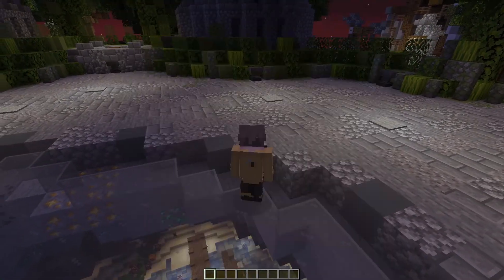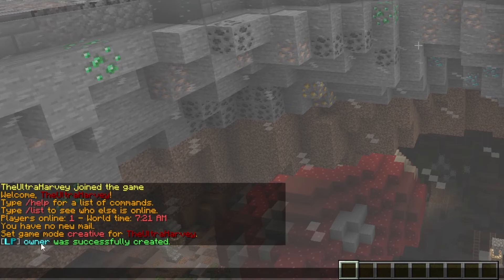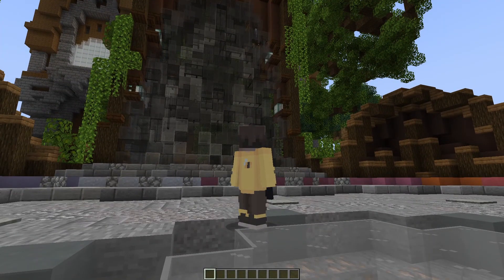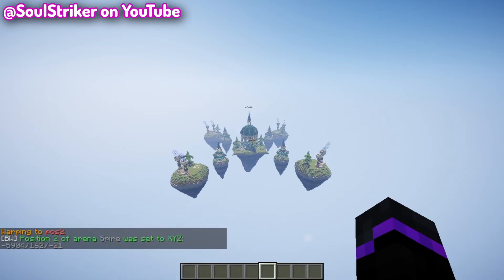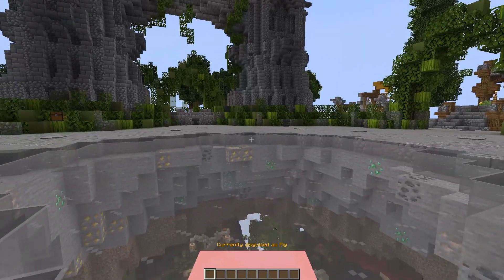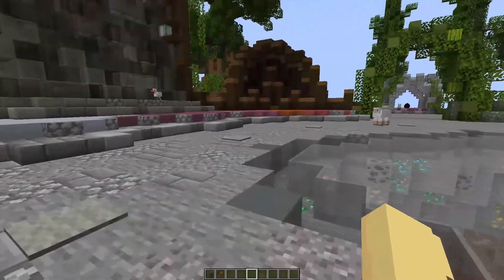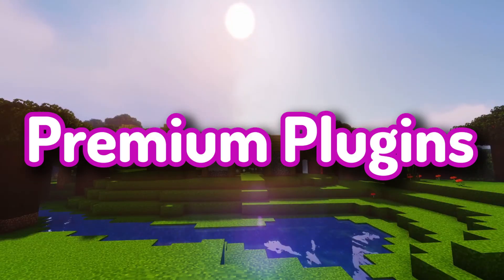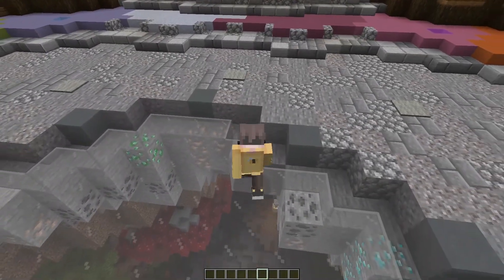Minecraft Server Recommended Plugins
Chapters:
0:00 - Intro
0:55 - FREE PLUGINS
1:04 - LuckPerms
1:44 - EssentialsX
2:26 - Multiverse-core
3:12 - Paintball Battle
3:31 - ScreamingBedwars
3:53 - SkywarsReloaded
4:16 - IridiumSkyblock
4:38 - LibsDisguises [FREE]
5:09 - WorldGuard
6:21 - Dynmap
6:48 - HolographicDisplays
7:30 - PREMIUM PLUGINS
7:40 - McMMO ($19.99)
7:56 - AAC (£20)
8:22 - DeluxeChat ($7.50)
8:46 - LibsDisguises ($8.99)
9:10 - Litebans ($8.50)
9:53 - EasyBackup (£15)
10:12 - Outro

In this video we will go through recommended Minecraft server plugins for your Minecraft server hosting!